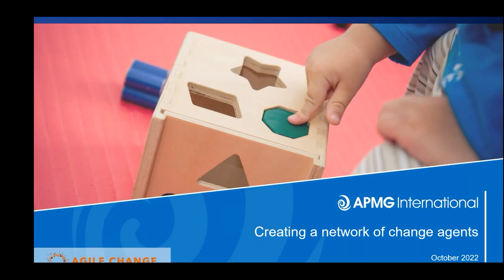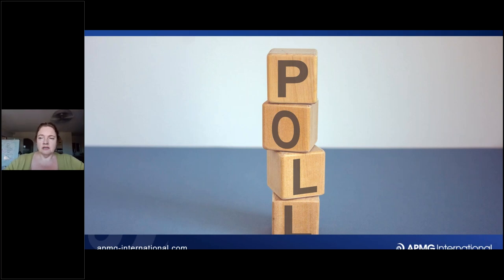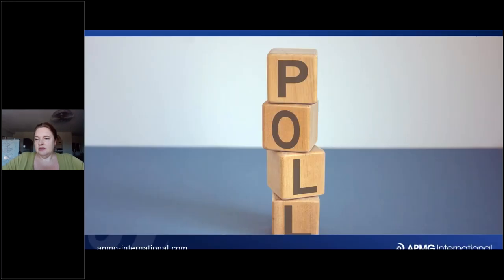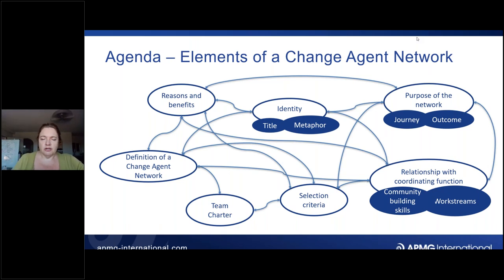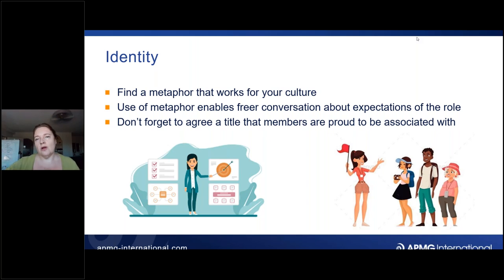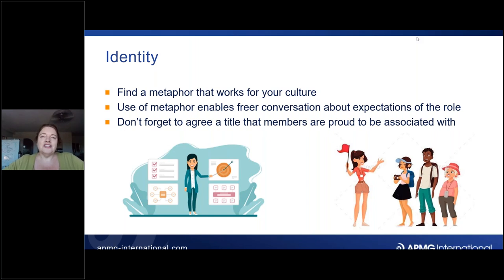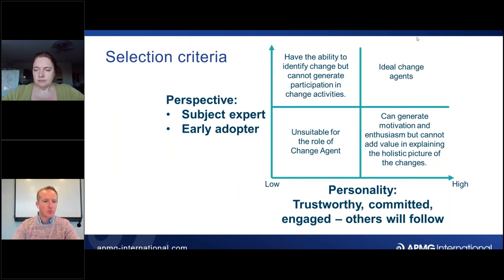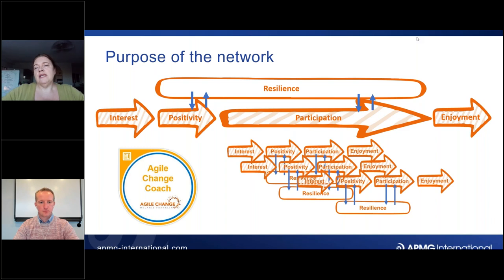Creating a network of Change Agents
Networks of change agents and champions are needed to permeate the changes we are making through every role and every layer of our organisations. My guidance on building Change Agent Networks is so popular we have brought together the steps needed to create your network, the criteria for effective change agents/champions and lessons learned on how to find and manage these agents into this webinar.

Specifically, we will cover:

Define your principles – use these key points to clarify and communicate how your network will operate
Selection criteria – key questions to ask to find the most effective change agents
Getting started – the actions that ensure your network delivers on its promises